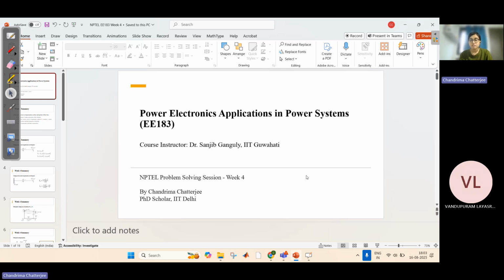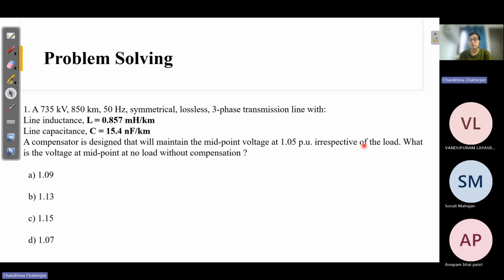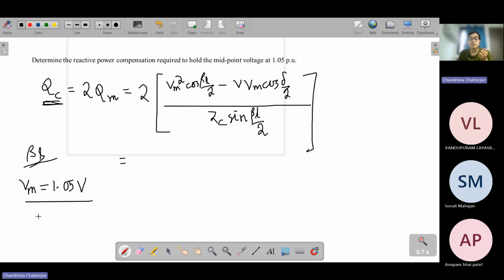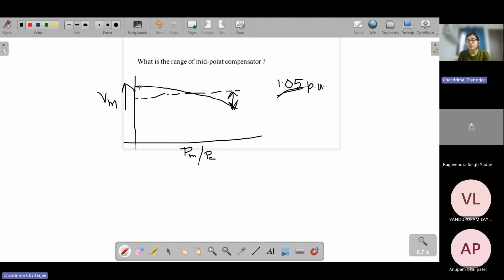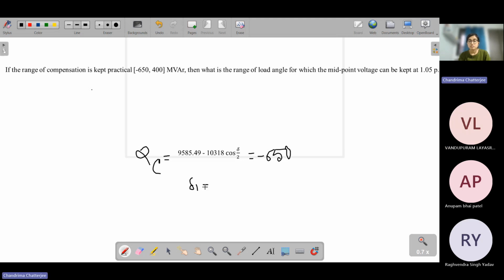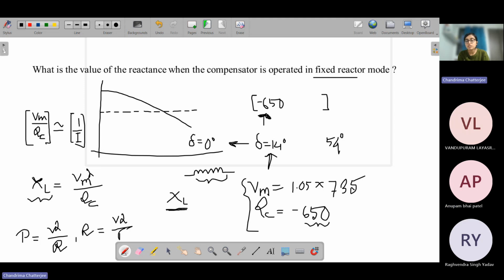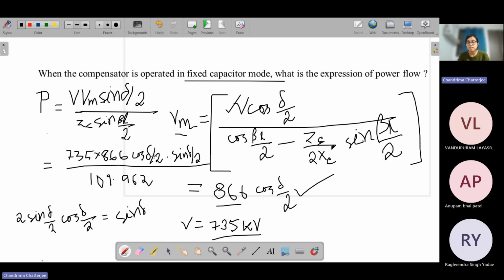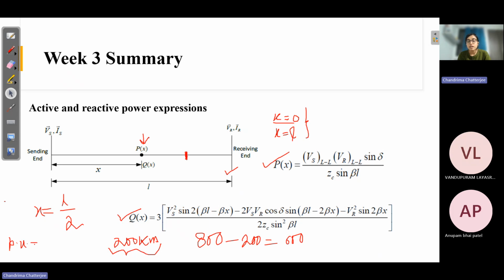Power Electronics Applications in power Systems (EE183) (Week 4)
Tutorial session
Week 4: Voltage and current at the mid-point of transmission line before and after compensation, compensation range, fixed reactor and fixed capacitor operation